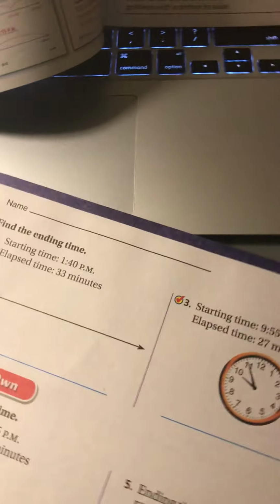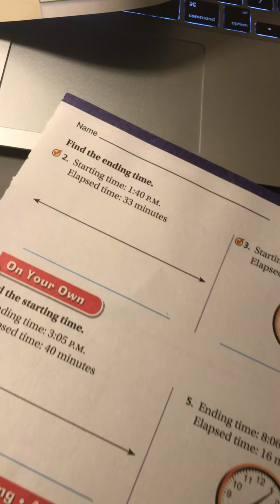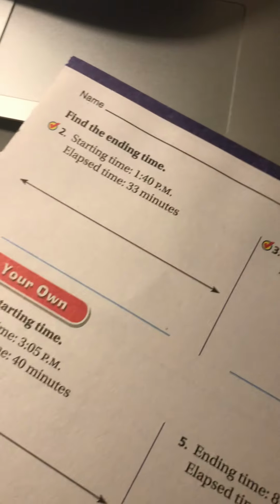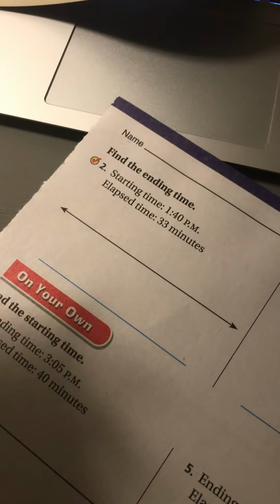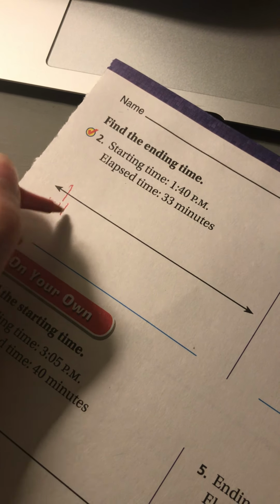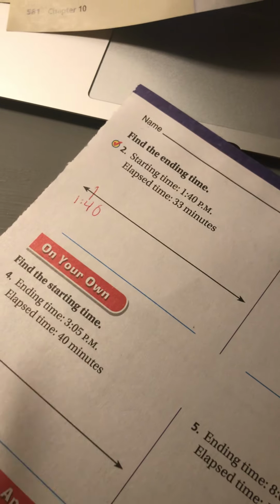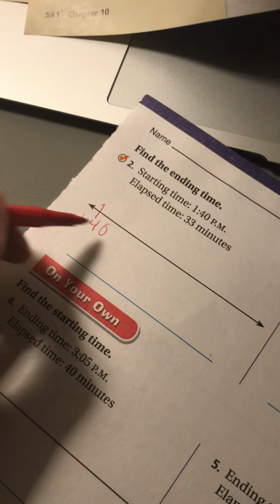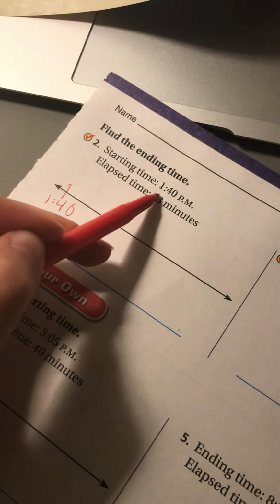Time Intervals Lesson 10.4 Part 1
Yes...the second part got cut off again. Part 2 is up and ready to go though! Let me know if you have any questions :)

Miss Dowling